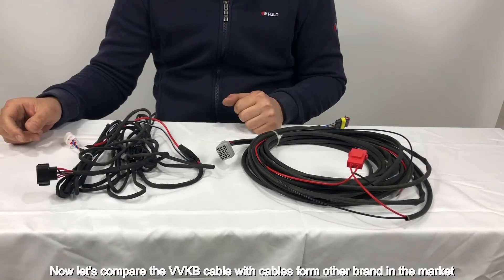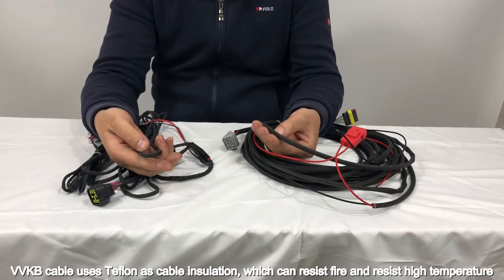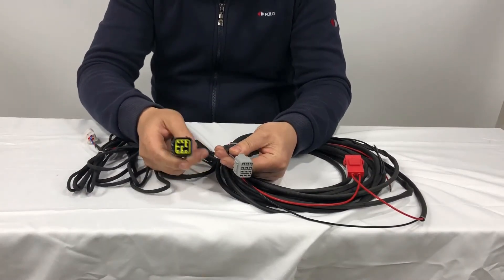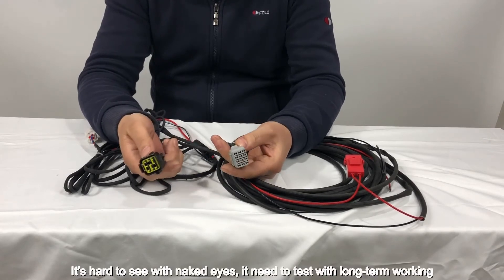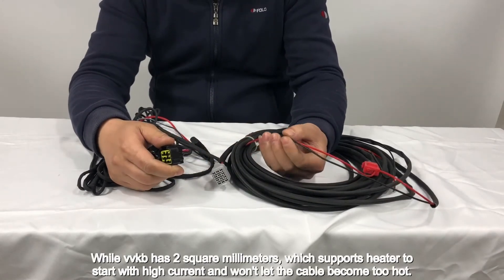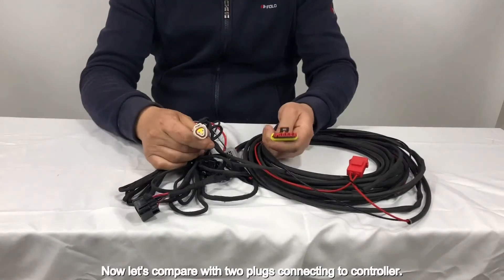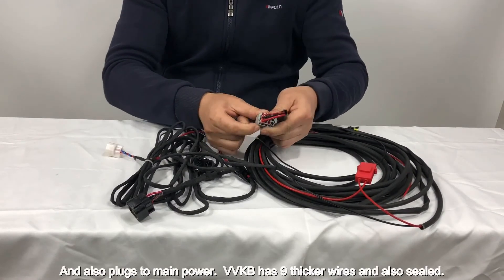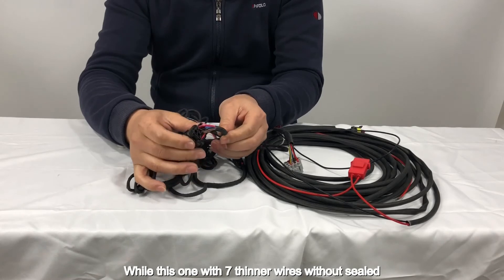What's the difference of the VVKB Parking Heater cable with other brand?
Now let’s compare the VVKB cable with cables form other brand in the market.

VVKB cable uses Teflon as cable insulation, which can resist fire and resist high temperature.

This one, the cover is simply wrapped with ordinary black tape.

Let’s see two plugs.
This one is made of ordinary ABS plastic.
While vvkb one is made of nylon which is fire resistance.
It’s hard to see with naked eyes, it need to test with long-term working

And about the cable, Their diameters are different.
Here, the cross-sectional area is only 1.2 or 1.5 square millimeters
While vvkb has 2 square millimeters, which supports heater to start with high current and won’t let the cable become too hot.

Now let’s compare with two plugs connecting to controller.
And also plugs to main power.  VVKB has 9 thicker wires and also sealed.
While this one with 7 thinner wires without sealed.